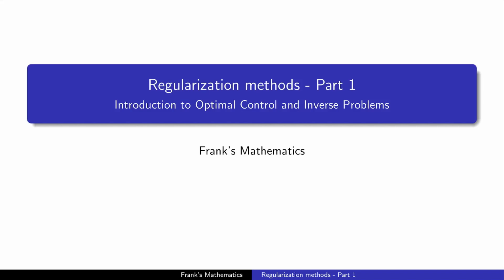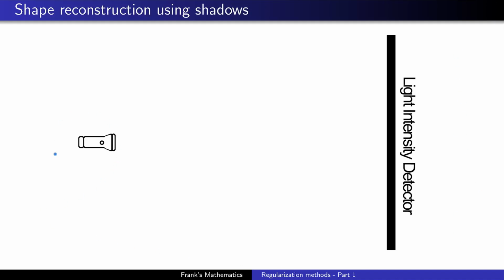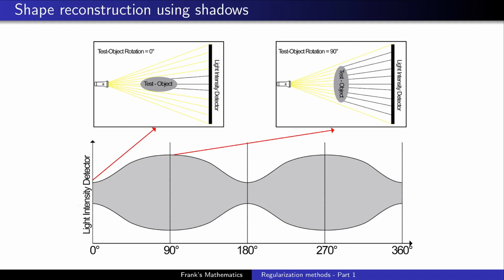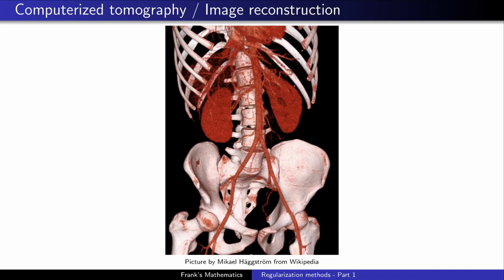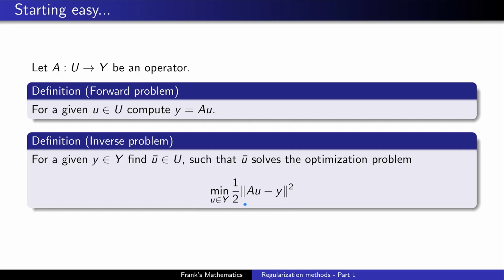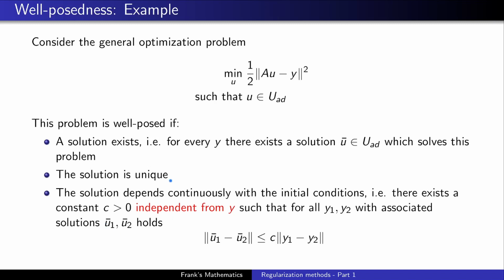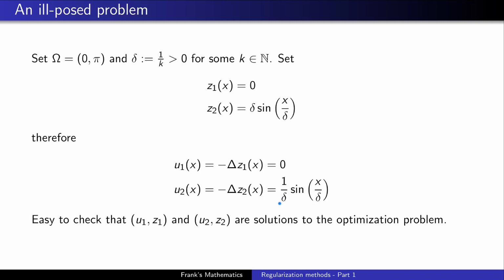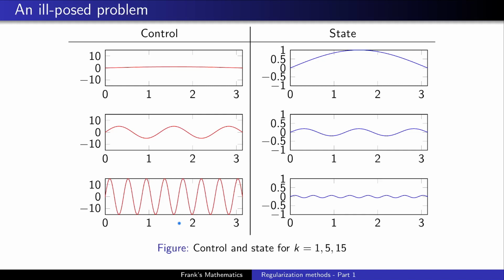Regularization Methods - Part 1: Introduction to Inverse Problems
In this video I will give you an introduction to Inverse Problems and show some examples. In the end we also do some math to get this series started.

0:00 - Introduction
0:30 - Forward and Backward Problem
3:41 - Shape reconstruction using shadows
10:32 - Computerized tomography
12:10 - Optimal control of gases
13:23 - Getting the math started
15:21 - Definition: Well-posedness
19:41 - An ill-posed problem
26:03 - Outro